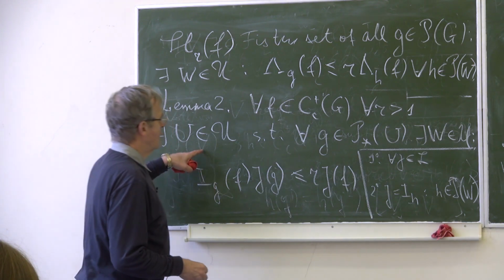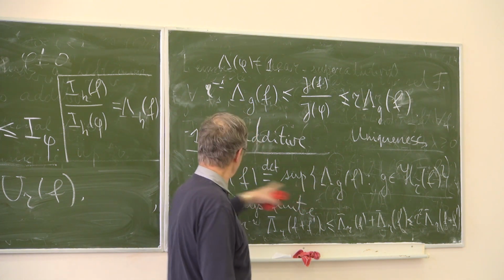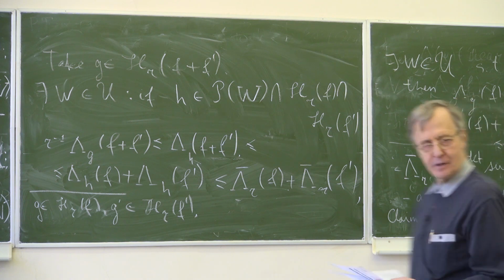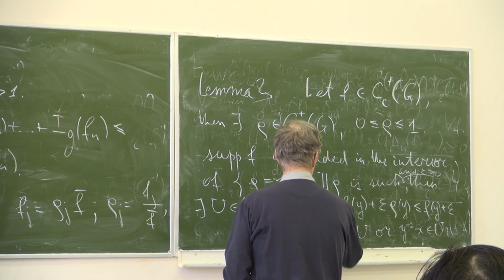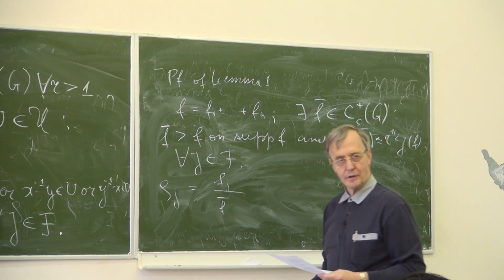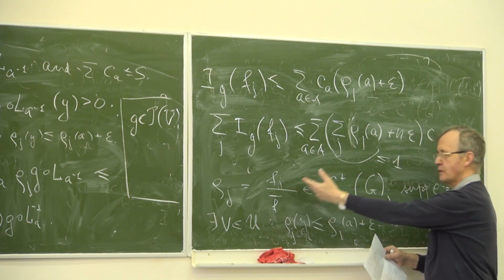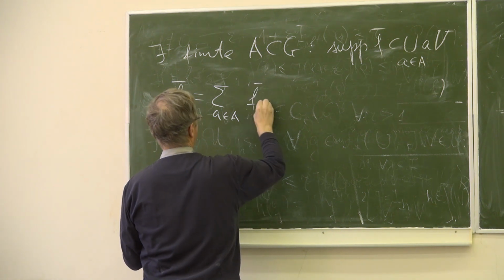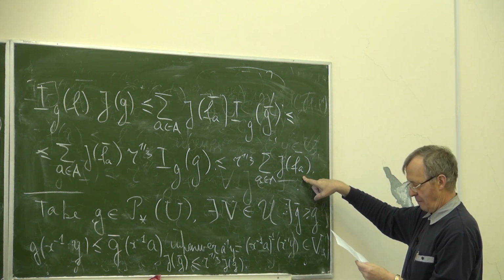Lecture 2 | Abstract harmonic analysis | Сергей Кисляков | Лекториум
Лекция 2 | Автор: Сергей Кисляков | Курс: Abstract harmonic analysis | Организаторы: Математическая лаборатория имени П.Л. Чебышева